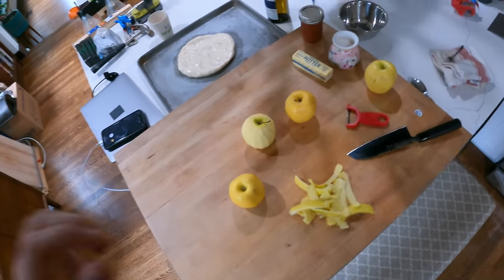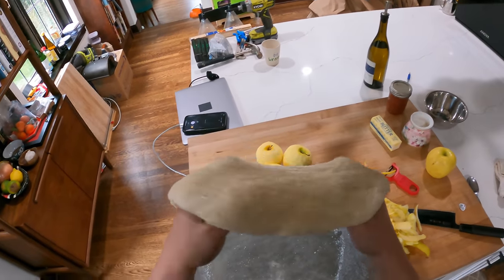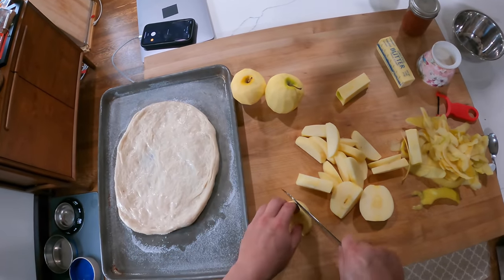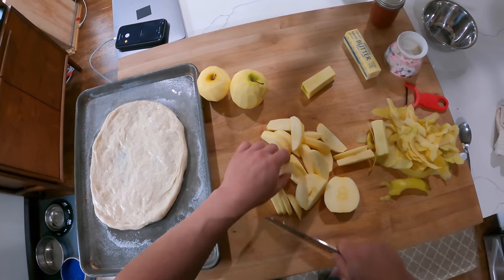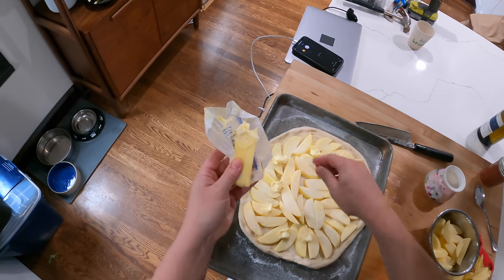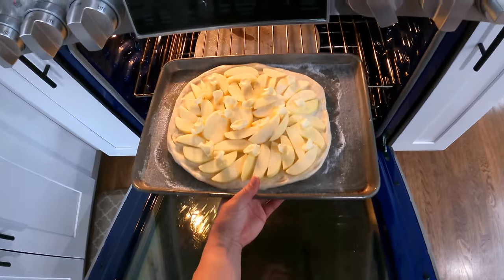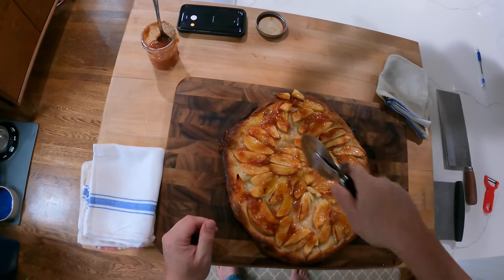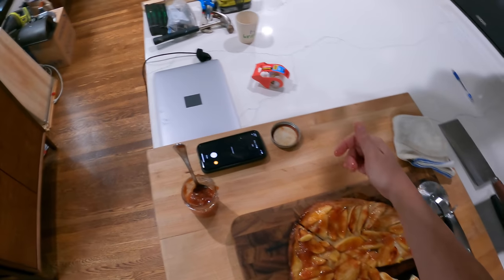Jacques Pepin's Apple Gallette | Kenji's Cooking Show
Please support the Jacques Pepin Foundation, which offers free culinary and life skills training through numerous local organizations

I originally shot this video for the Jacques Pepin Foundation's video library, but ended up going with a different recipe for that (his French onion soup, which will appear on the foundation website later this year).

This is one of Jacques' many hack-y recipes, designed for home cooks who want good shortcuts. he makes an apple galette out of store-bought pizza dough, and it is totally delicious (and easy).